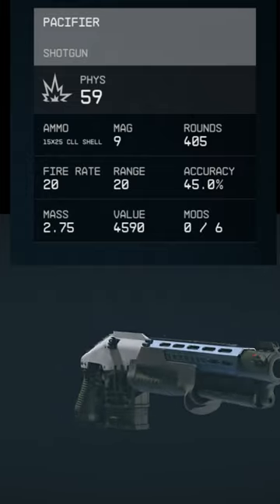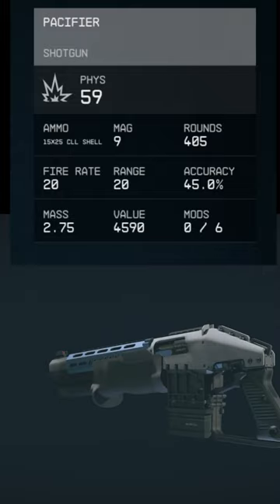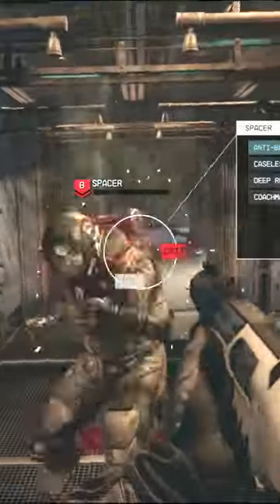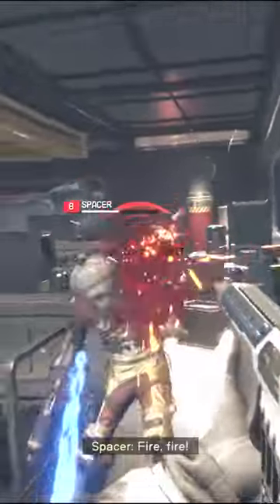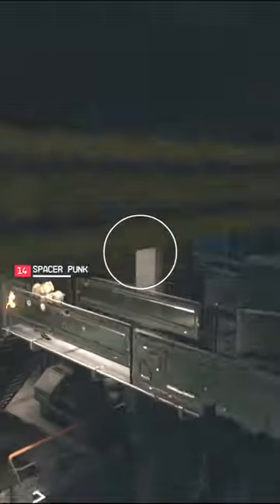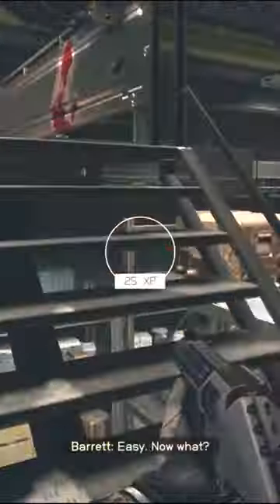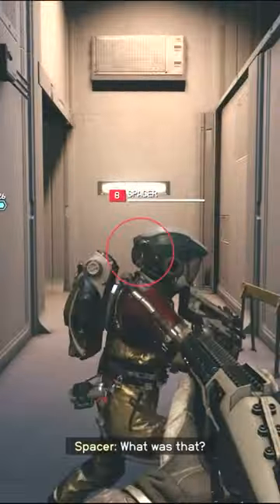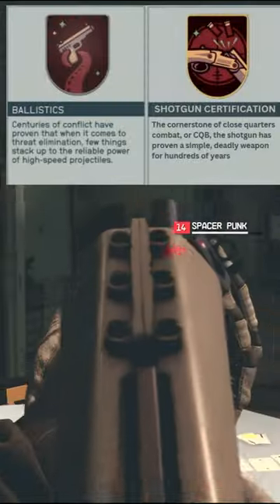Weapons of Starfield - The Combatech Pacifier!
A short summary of the Combatech Pacifier ballistic shotgun from Bethesda's latest game Starfield.

This is a Twitch Highlight.  Catch me live on Twitch -
🎮 ManCaveChris